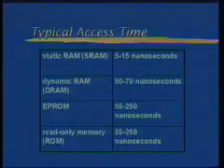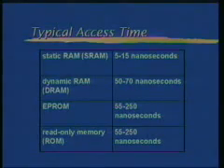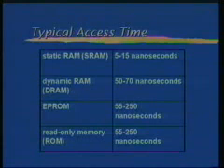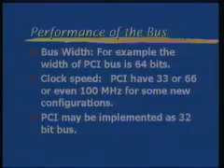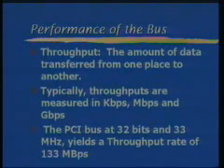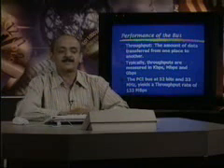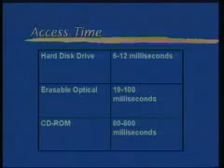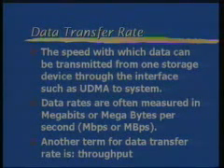Performance of a Computer Part-2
Bachelor In Information Technology (BIT):
CSI-01 Computer Platforms